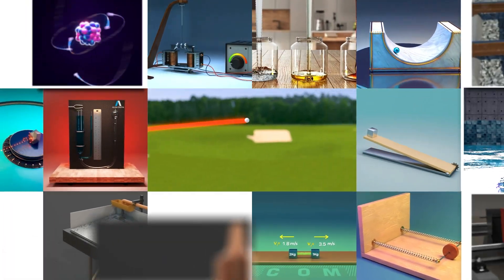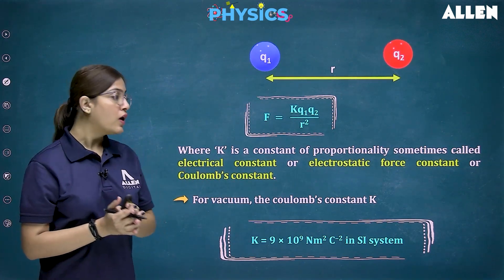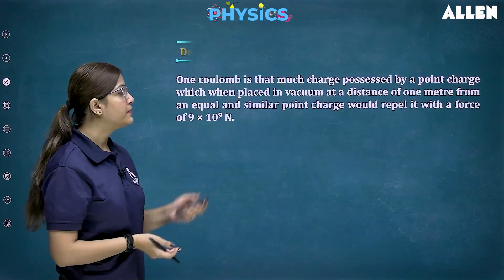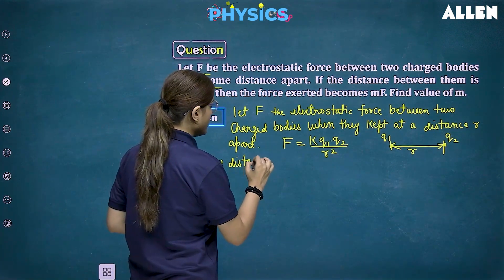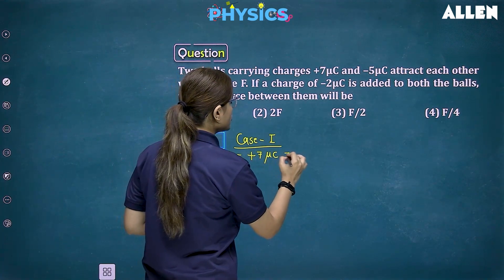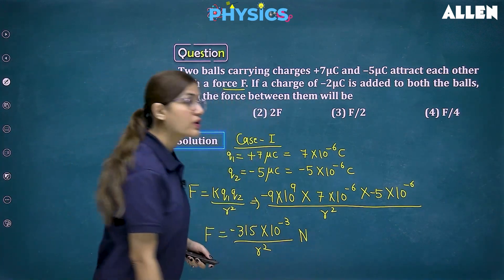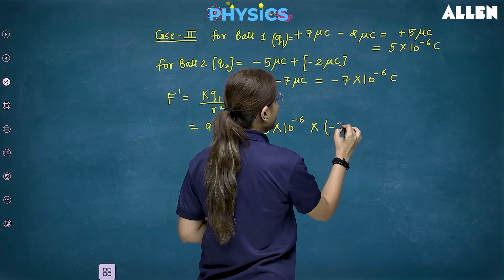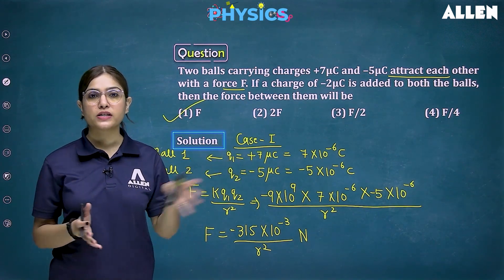Some Natural Phenomena | Coulomb's Law | CBSE Class 8th - Physics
📚 If you're looking for a comprehensive guide to Coulomb's Law, this video is a must-watch. Our expert faculty covers everything from the basics to advanced topics, making it easy for you to understand and apply the concepts. 📖

👉🏼 Download ALLEN App to get Access to Free Revision Courses for Class 10th, JEE & NEET